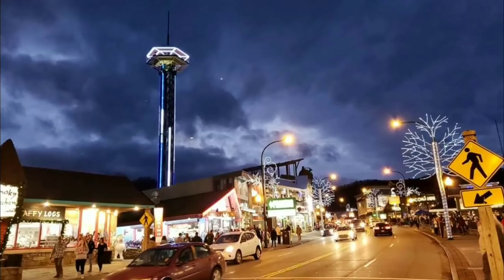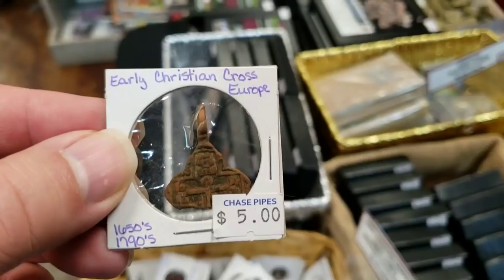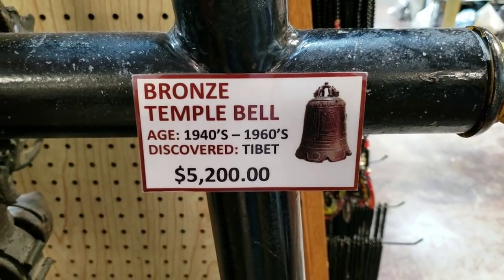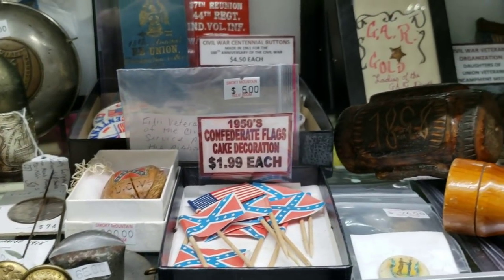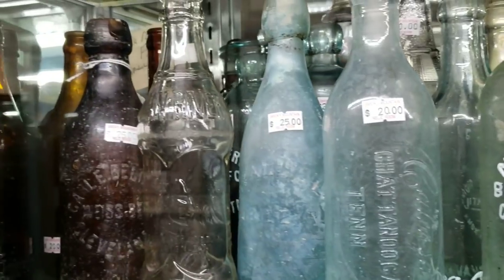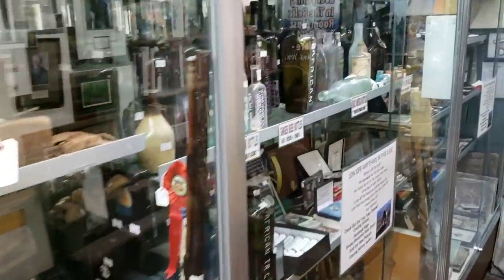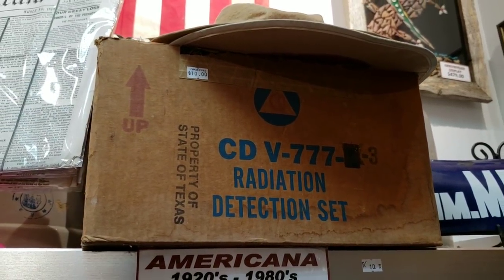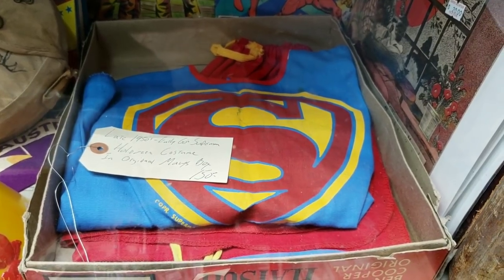The Relic Room At The Smoky Mountain Knife Works